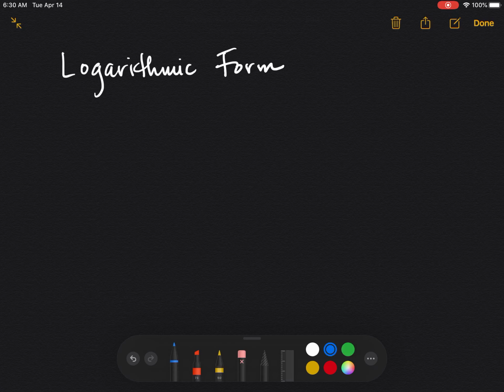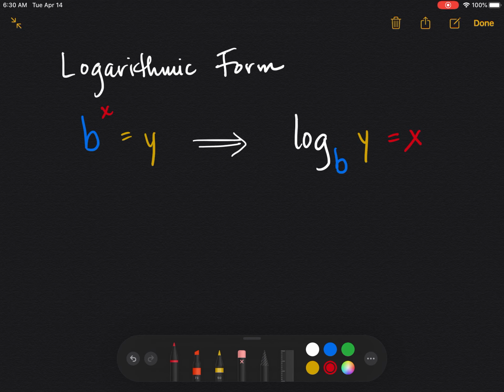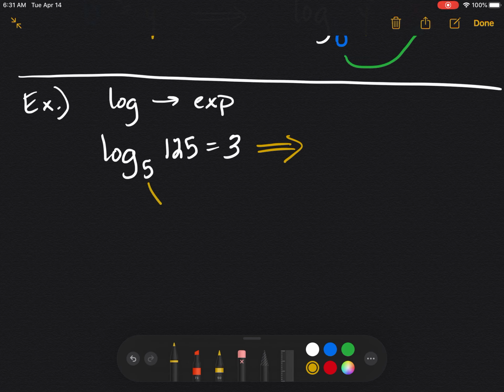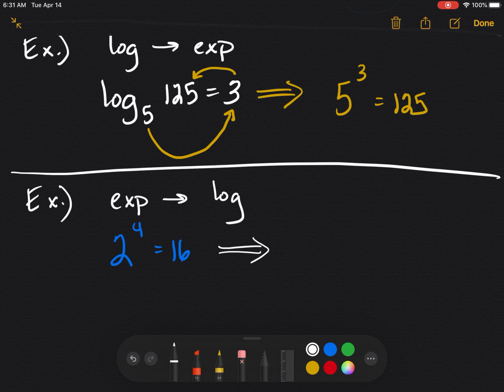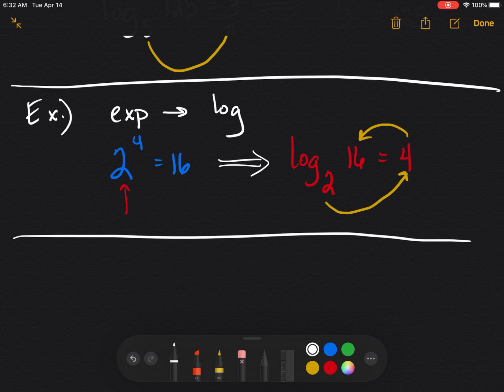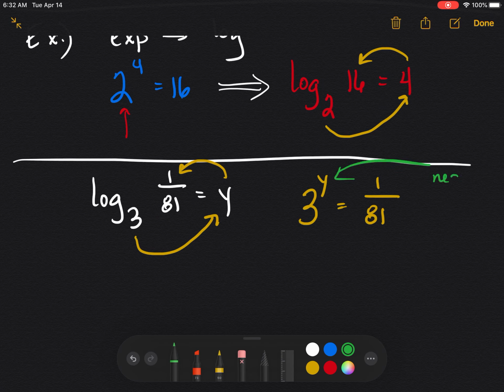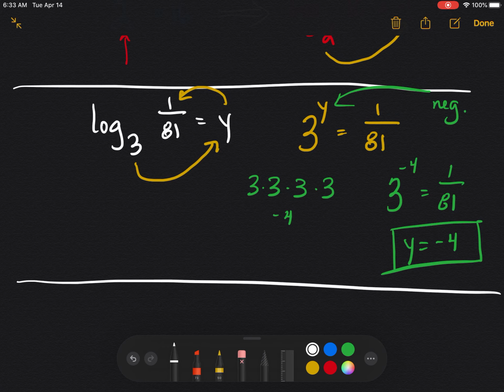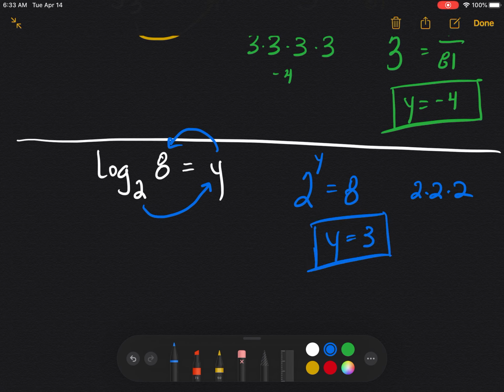Evaluating Logarithms (short video)